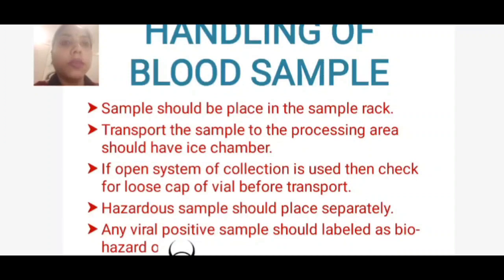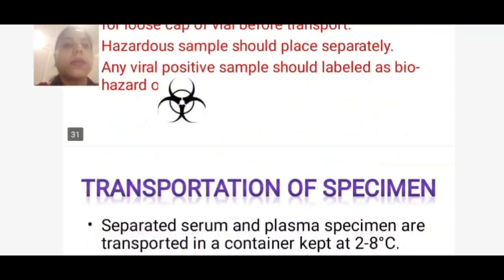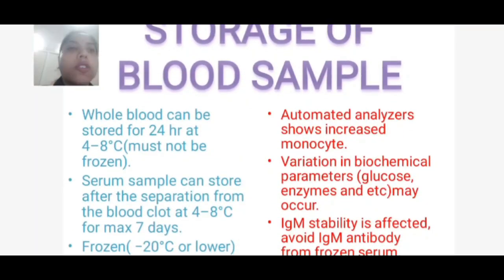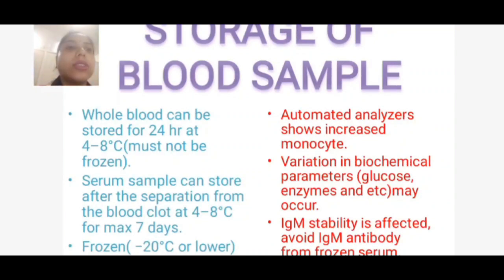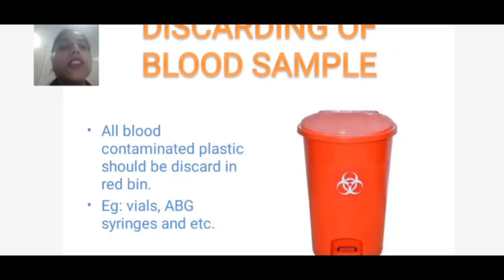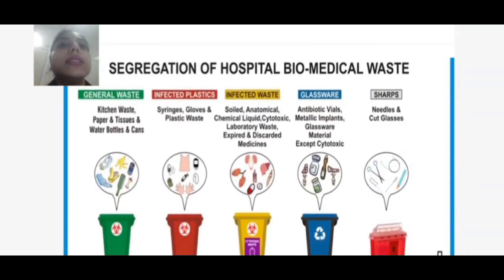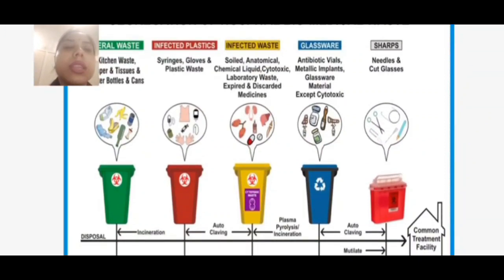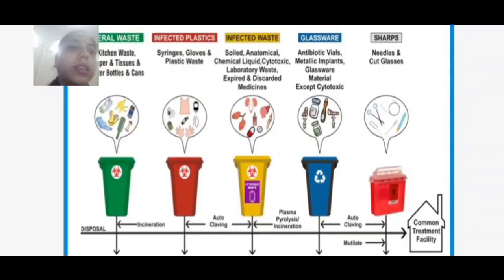Handling Of Blood Sample By Jyoti Kumari